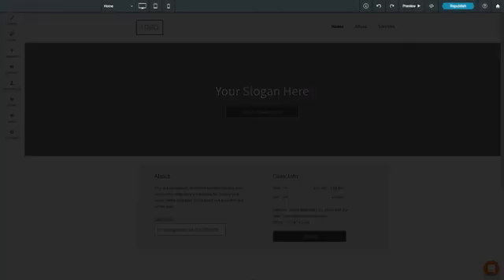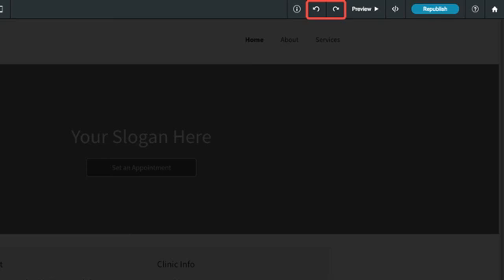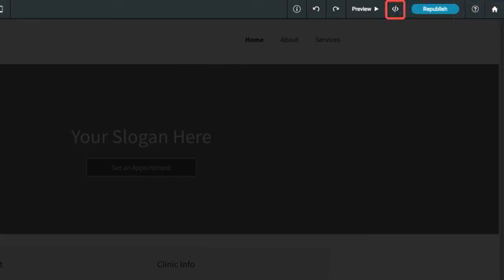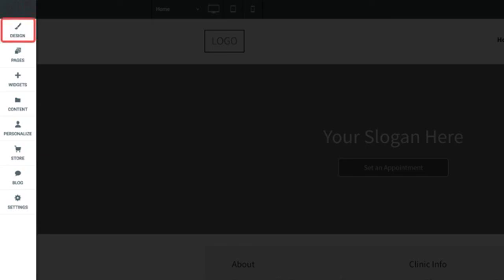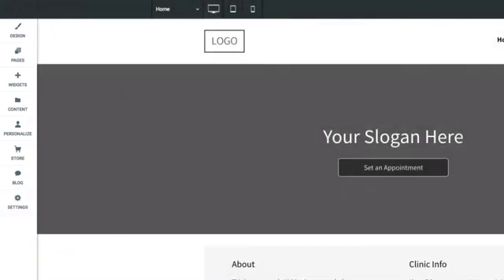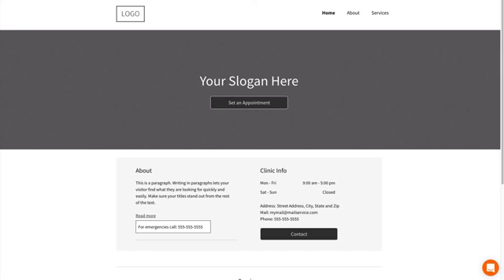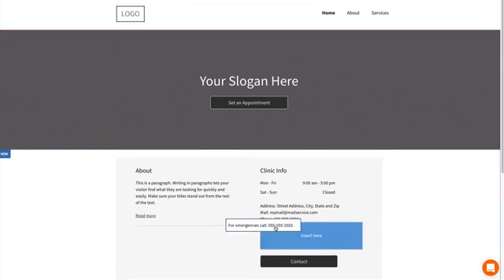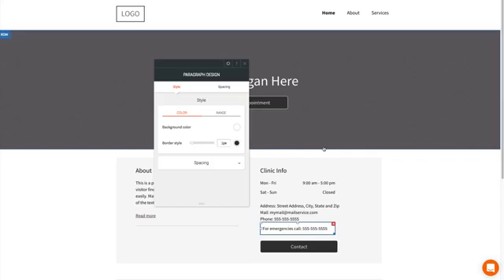Stark County Connections DIY Basic Editor Tour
Stark County Connections DIY drag n drop Basic Editor Tour